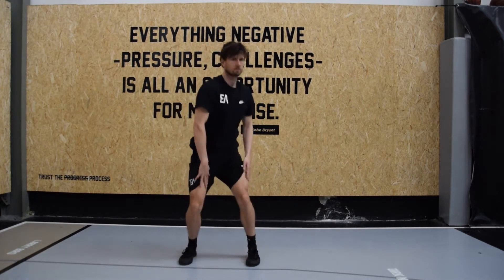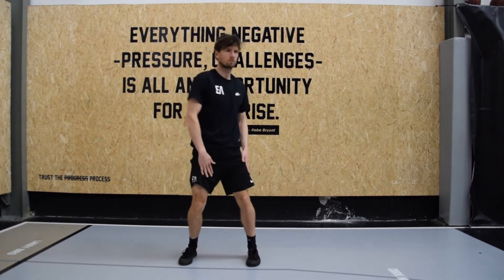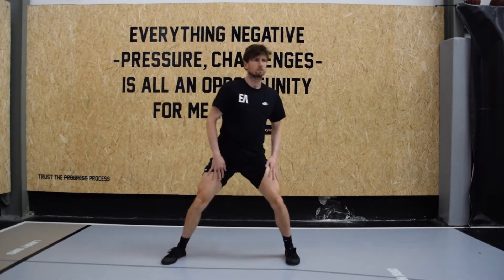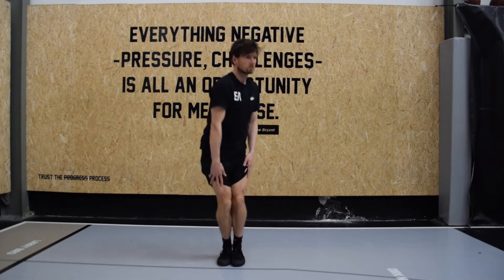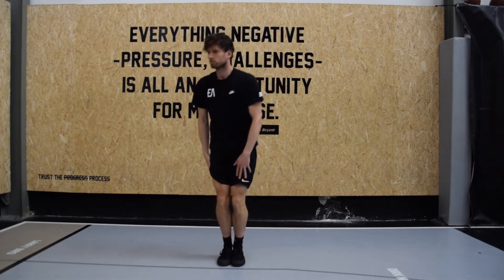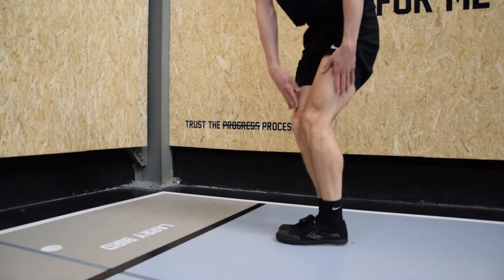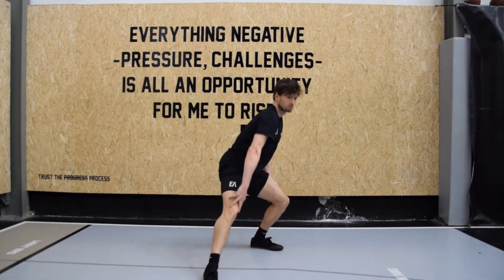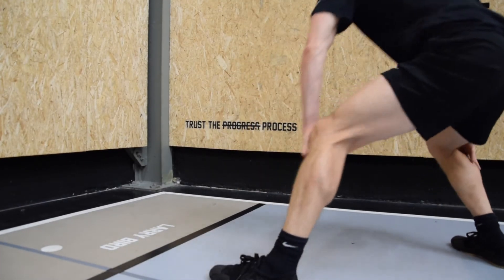Sliding Squat Variations